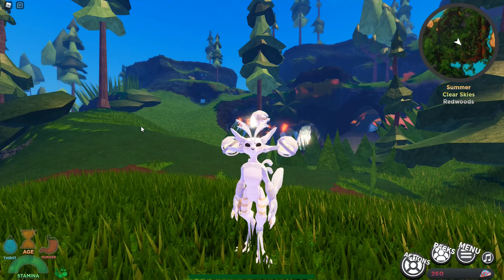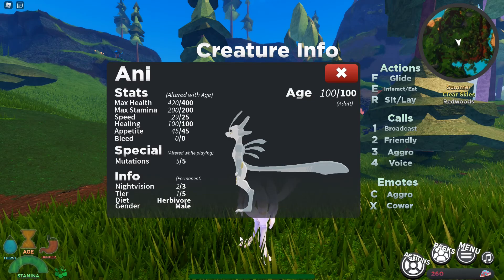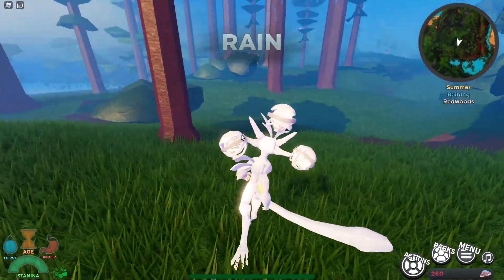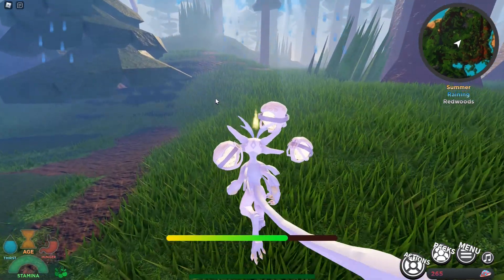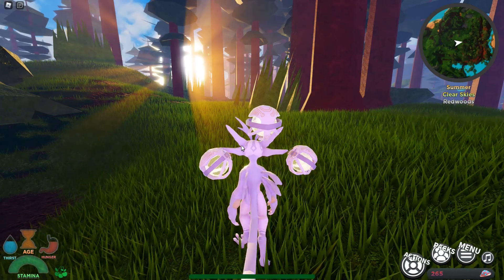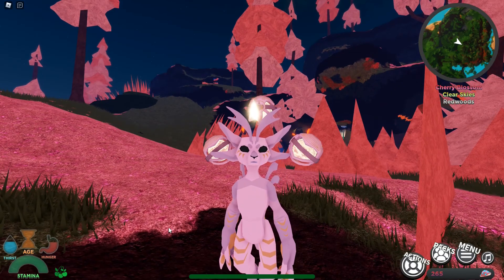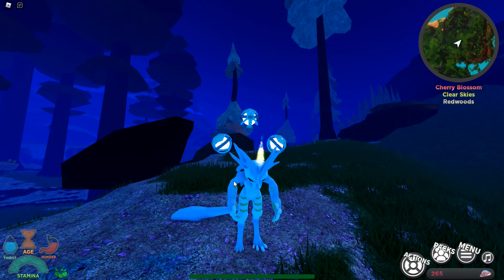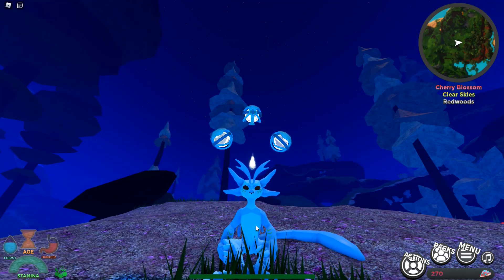Creatures Of Sonaria Ani Showcase!